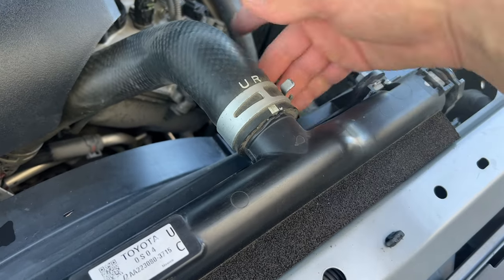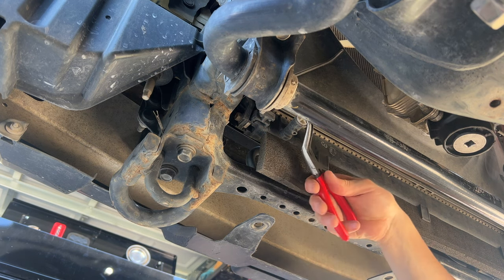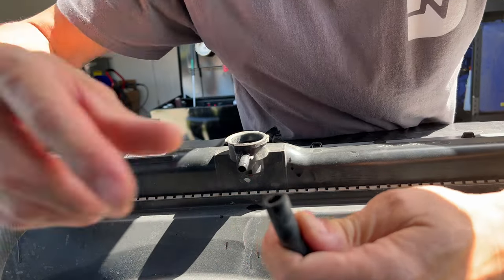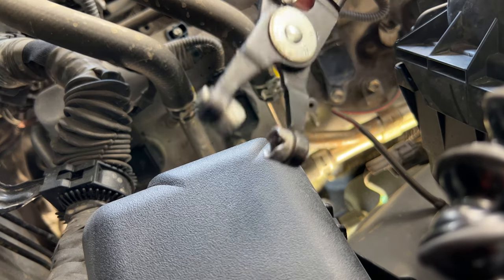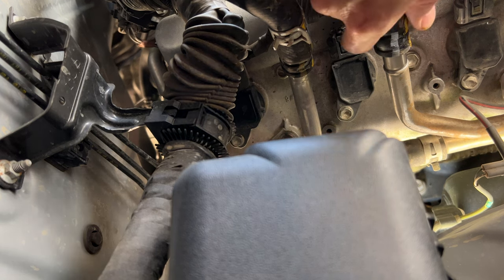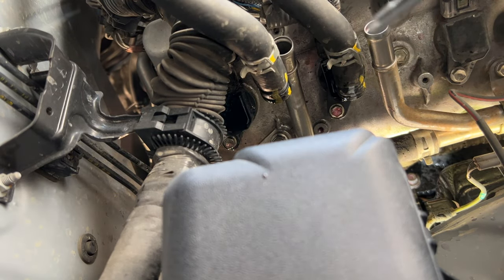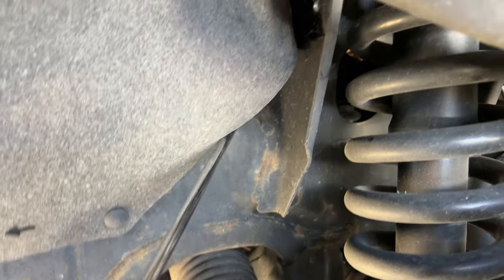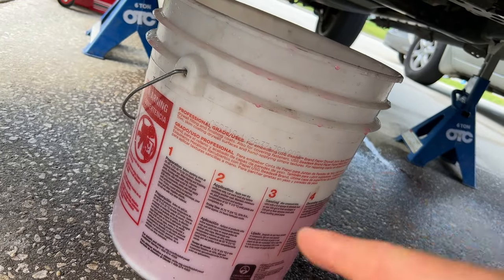Total coolant change | 2nd gen. Tundra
Toyota recommends a complete coolant change after your first hundred thousand miles and then every 50,000 miles afterwards. Each specific year and model of tundra will have a slightly different coolant capacity which is between three and 3 1/2 gallons.

Here’s a link to the Tundra service manual on eManuals

Robinair not Mityvac makes my coolant refiller
1295 pc. trim clip set